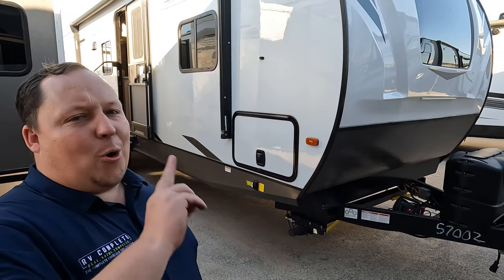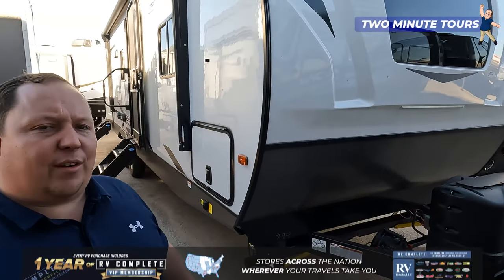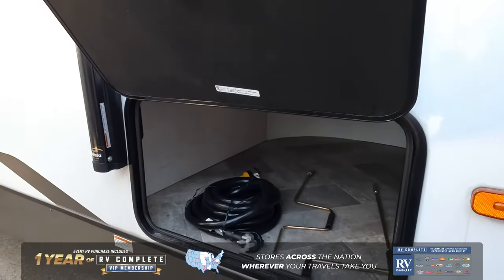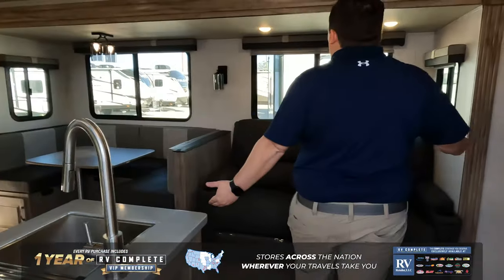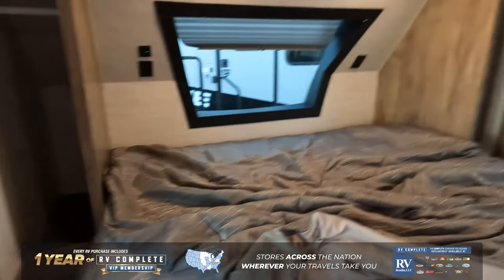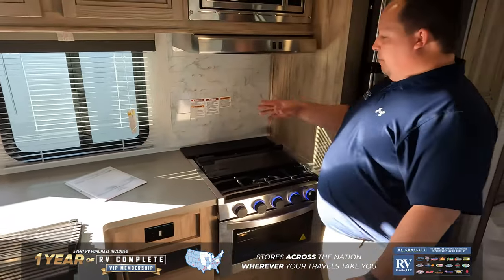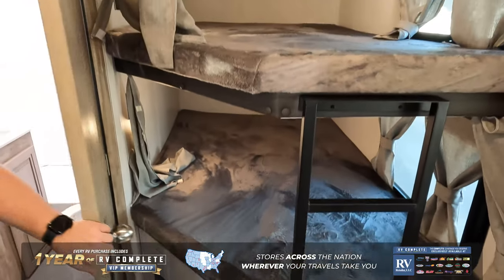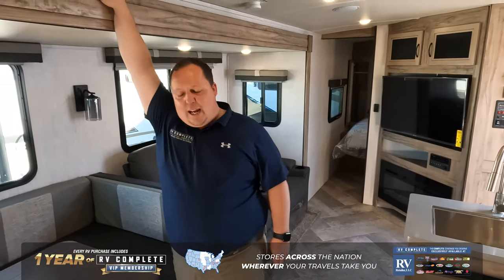Palomino Soliaire 294BH Travel Trailer Tour with Matt’s RV Reviews